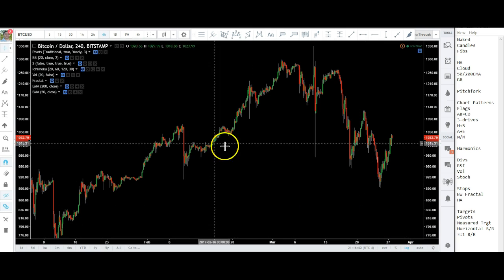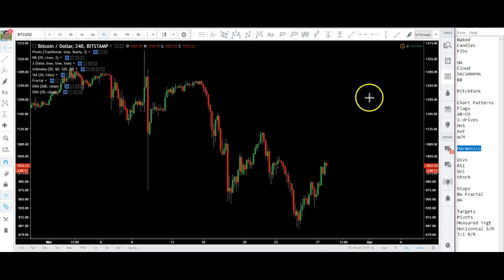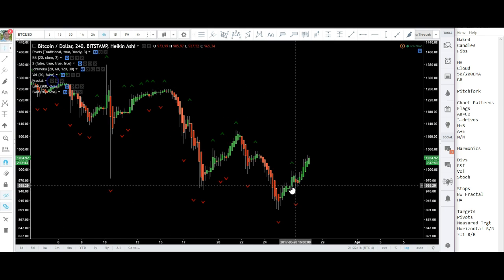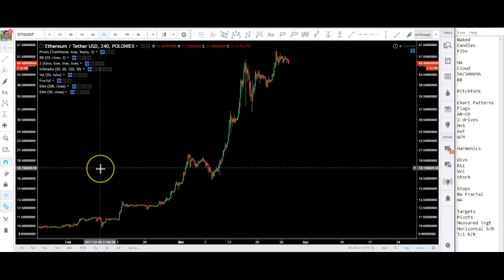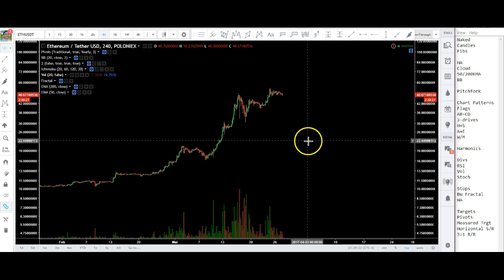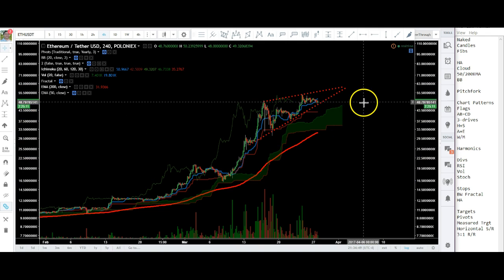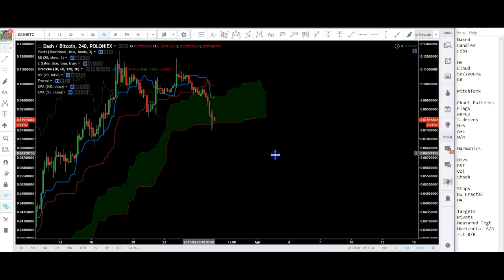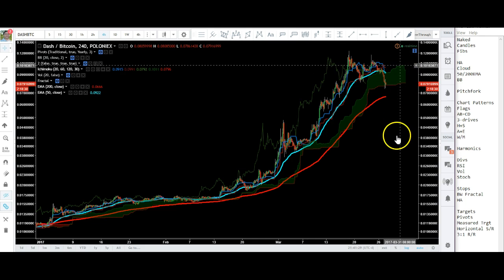4h Follow-Through: BTC, ETH, DASH Ep. 5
BTC Tipjar
13hpkV7BSkk4pFcTZjp4DFkBPSp81nQVwh